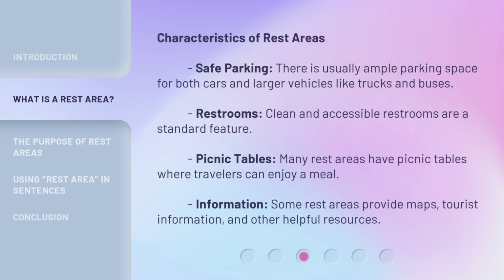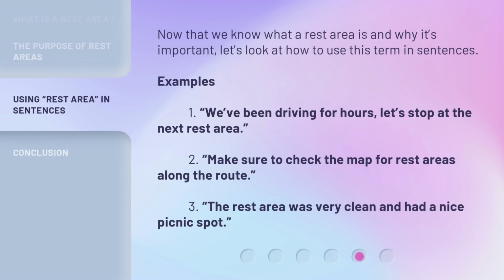Understanding "Rest Area": A Guide for English Learners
Rest Area Explained: A Guide for English Learners • Join us as we explore the meaning and usage of the term 'rest area' in English-speaking countries. Discover what a rest area is, its characteristics, and its purpose in providing a safe and convenient space for travelers. Learn how to use this term in your own conversations and enhance your English vocabulary!

00:00 • Introduction - Understanding "Rest Area": A Guide for English Learners
00:35 • What is a Rest Area?
01:26 • The Purpose of Rest Areas
02:11 • Using “Rest Area” in Sentences